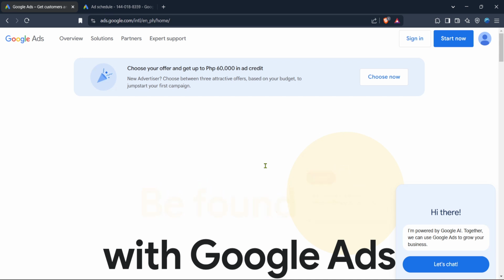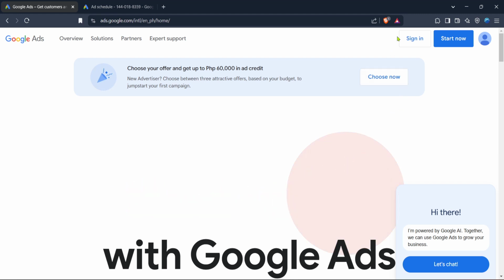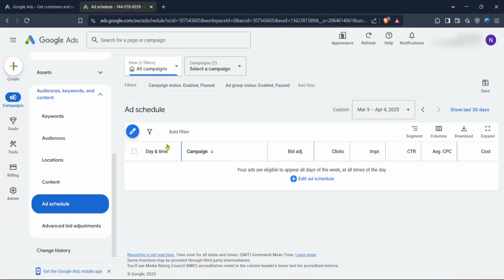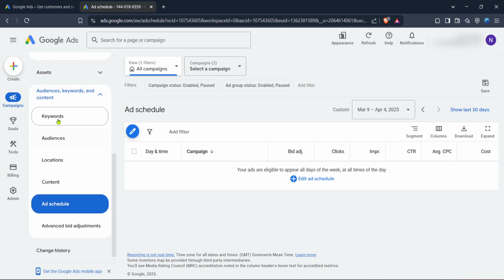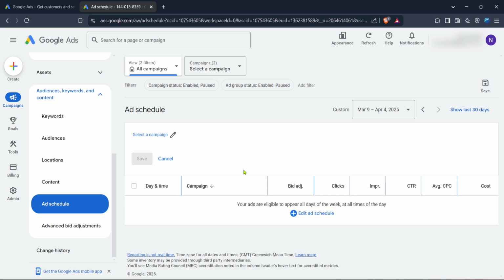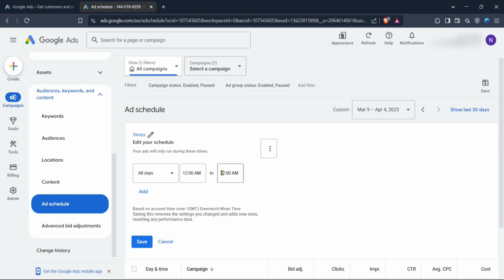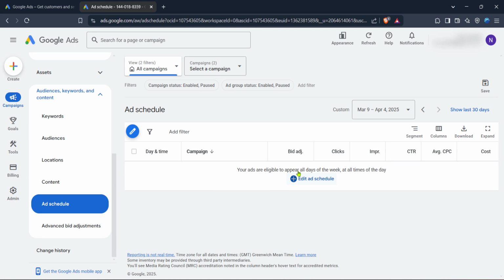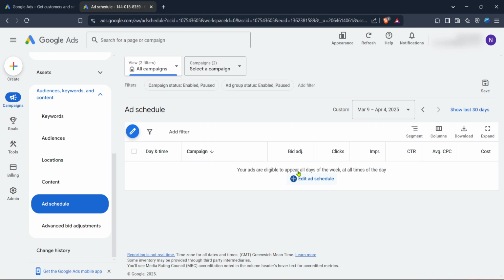How to Set a Google Ads Ad Schedule - Run Google Ads During Specific Days & Times (Full 2025 Guide)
How to Set a Google Ads Ad Schedule - Run Google Ads During Specific Days and Times (Full 2025 Guide)